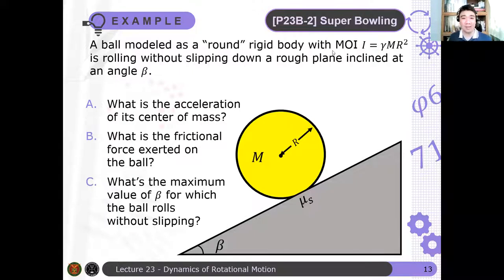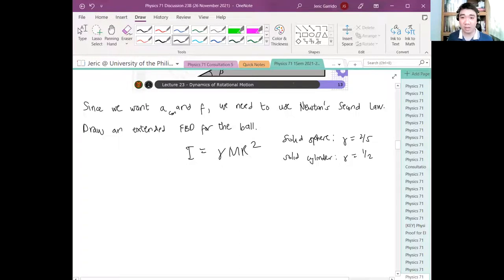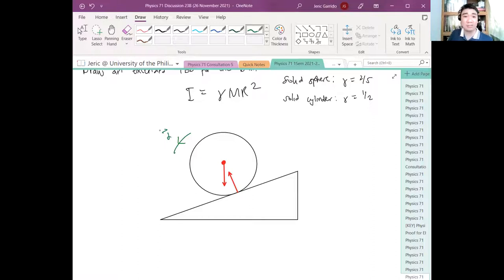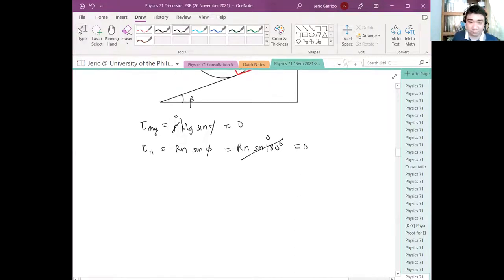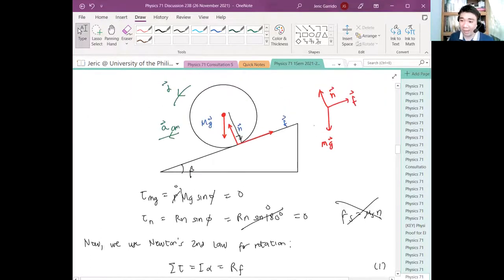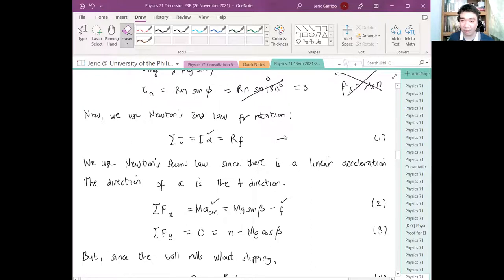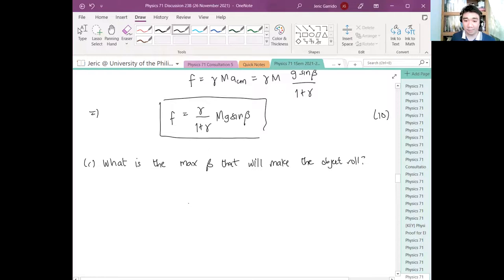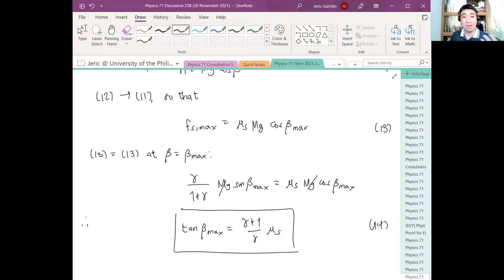Physics 71 Day 23B [Part 4/6] | Example: Super Bowling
In this video, we determine the acceleration of the center of mass and the frictional force that is acting on a round ball that is rolling without slipping.